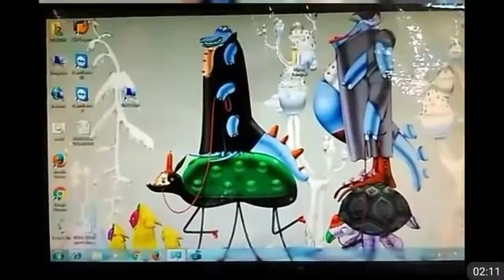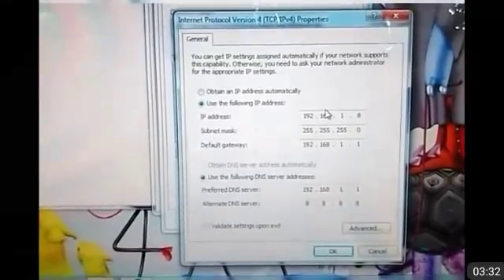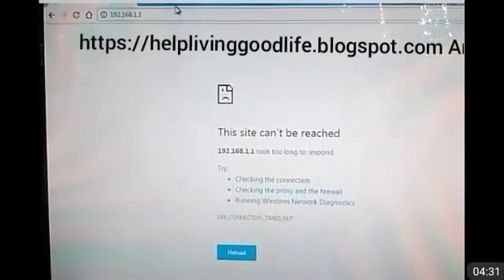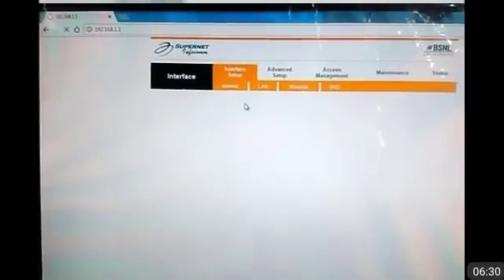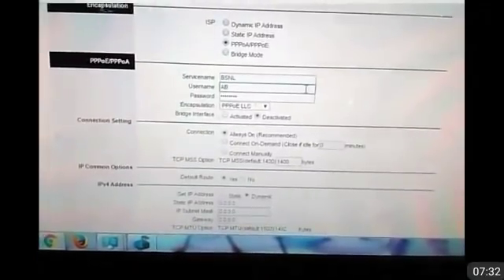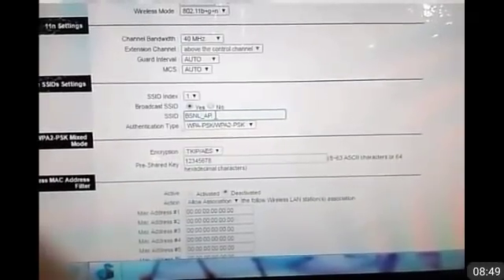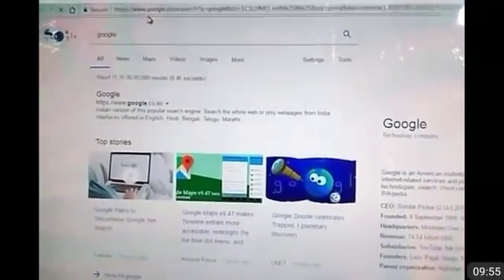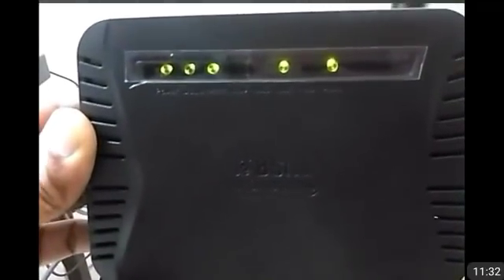BSNL Modem Configuration Procedure Step-by-Step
How to configure BSNL Teracom Wifi/Wireless modem or how to change wifi password in BSNL Wireless modem, New Modem, Hanged Modem. all problem resolved with this video so watch and comment if you need any help.